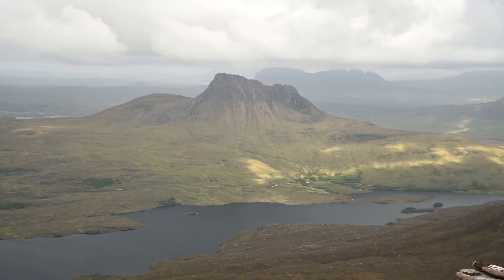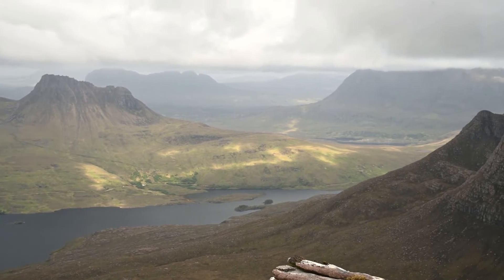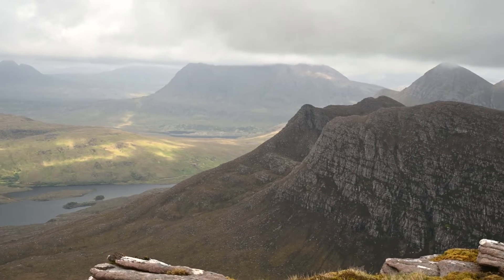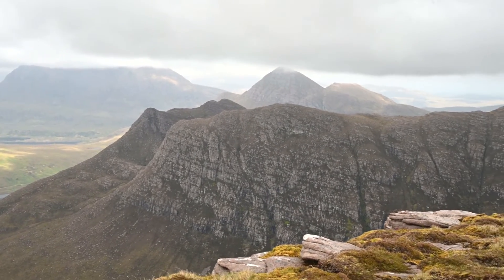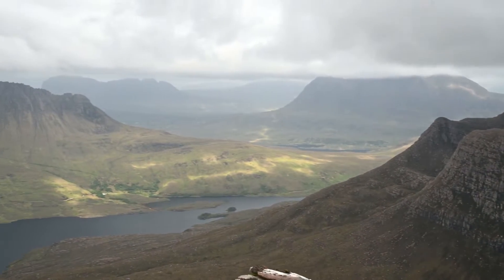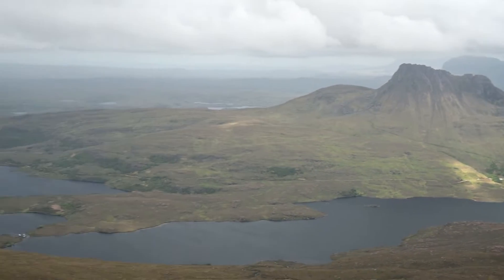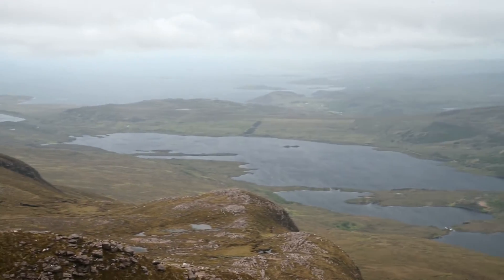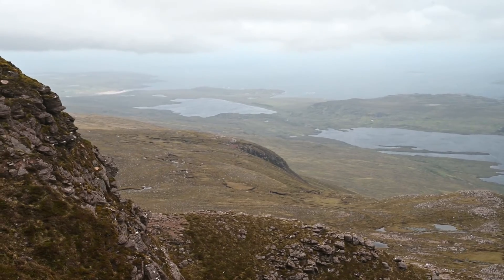Climb up to the Fiddler mountain Assynt Scotland view of Stac Pollaidh and the Summer Isles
The moorland walk to the peak of Sgùrr an Fhìdhleir disguises the drama of the peak's far side. Approached up the fairly gentle south western flanks, from the summit there is an amazing contrast as the ground plunges away almost 500 metres vertically with amazing views down to the loch and of the surrounding Assynt peaks. The Simmer Isles are also visible from the mountain top.

At present gear used from;

D780 Nikon Camera

Tamron 12-14mm, Nikon AF-S 24-120mm 1:4G ED Telephoto Lens, Nikon 70-300mm ED

Other camera systems used include Olympus 4/3 DSLR and Sony RX100

Synco remote Microphone G1(A1)

Manfrotto Tripods 190

Benro GD3WH Precision Geared Head

Filters: HiTech Firecrest ND 4,10 and 16 stop plus Soft Grad 0.6 NiSi Med Grad 4, 8 stop

Flash : Nikon SB400

Composed Light is the trading name used by myself Duncan Steward